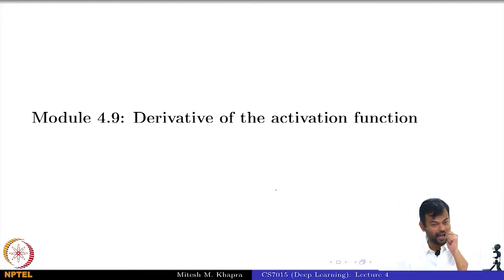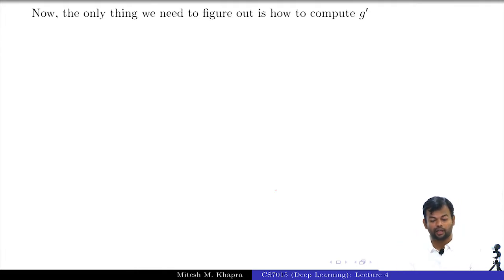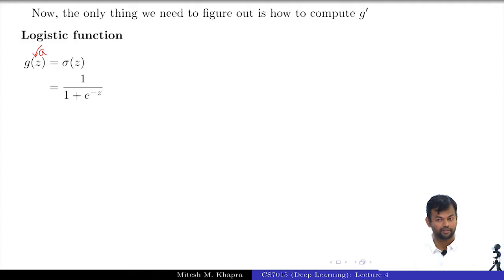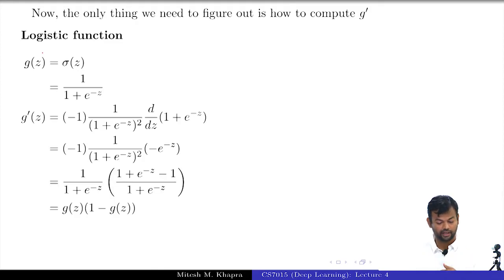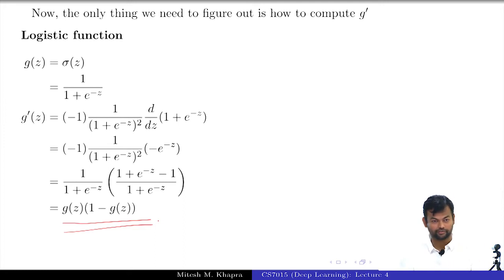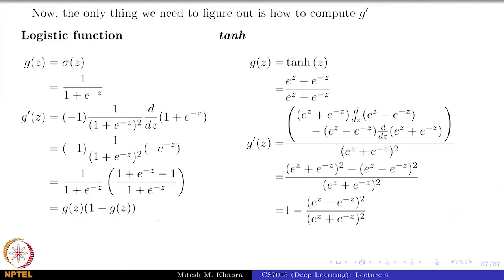Deep Learning(CS7015): Lec 4.9 Derivative of the activation function